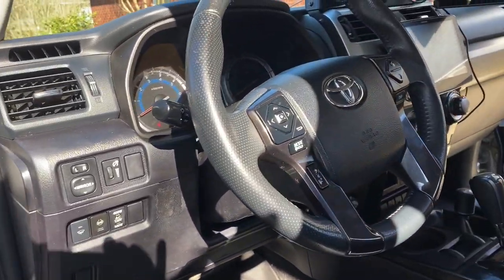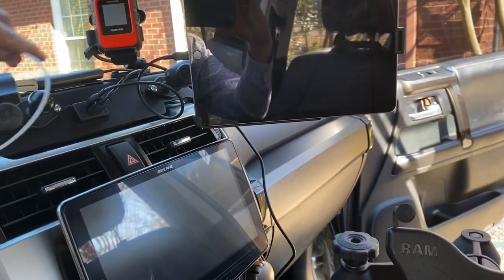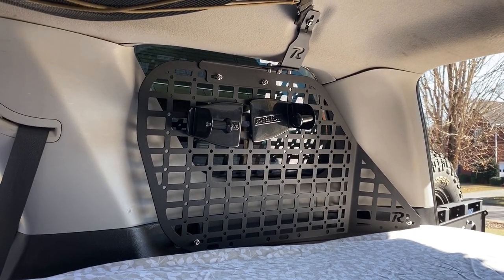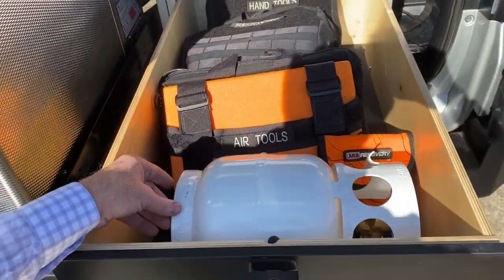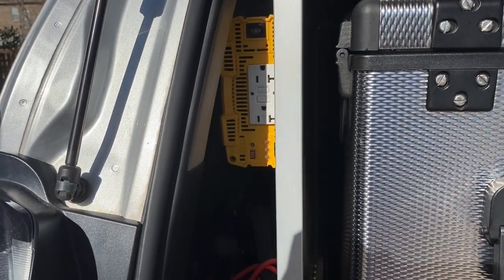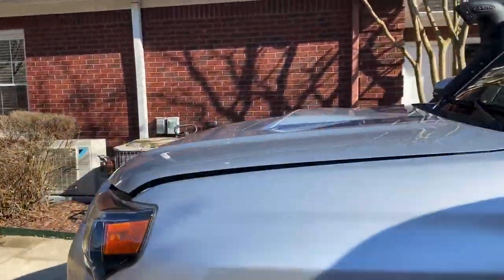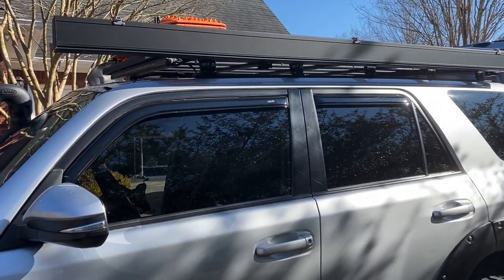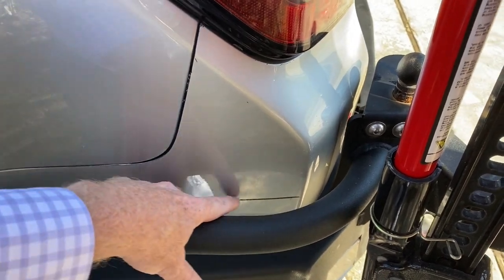2015 4Runner - Apollo - Interior with All of the Accoutrements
This video shows the interior of Apollo, a 2015 4Runner originally built for Expedition Overland. Since purchasing it, I have done quite a it of work to it mechanically in terms of upgrades, and refurbished almost everything on it.